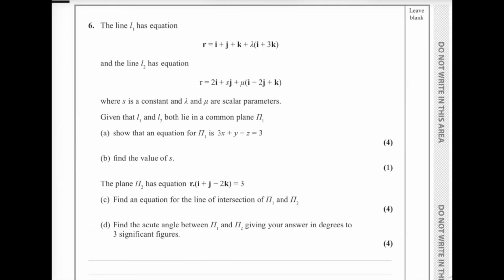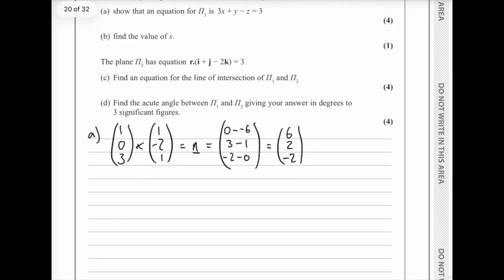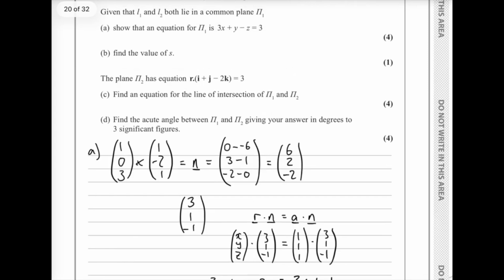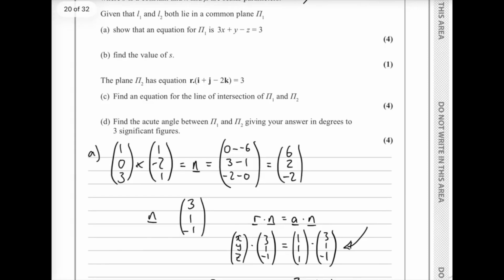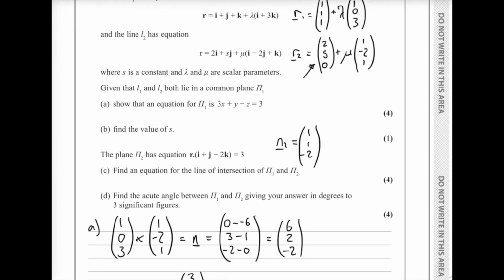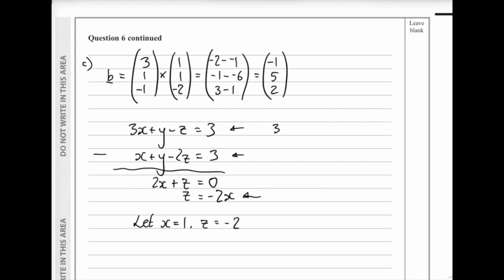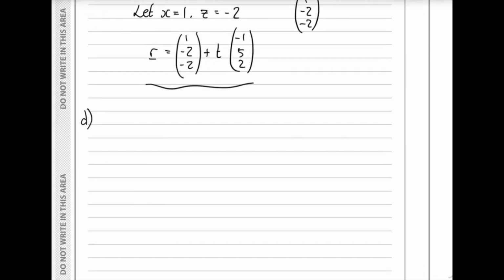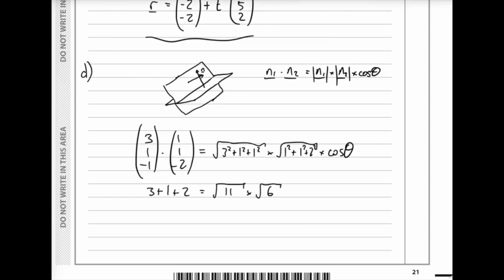FP3 Vectors Random Exam Question #5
A random past paper question for the Vector Planes topic in FP3. Question, mark scheme and video walkthrough.